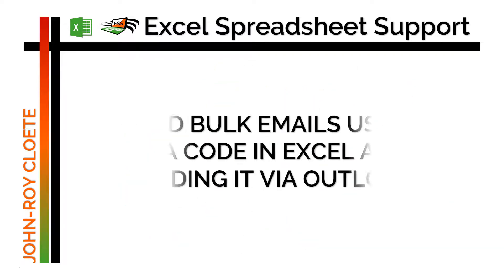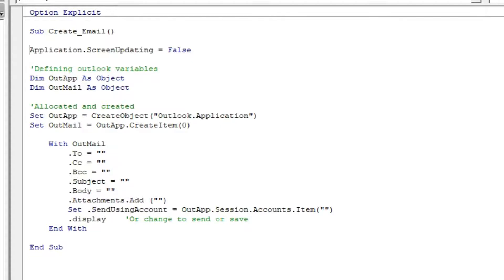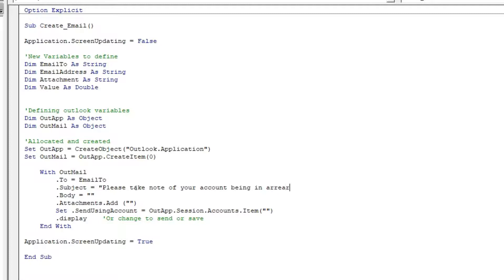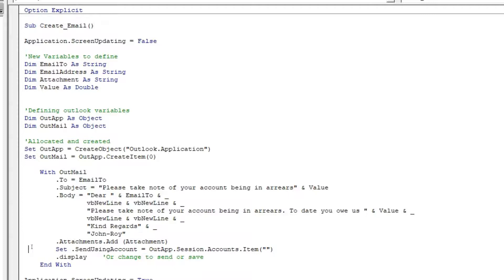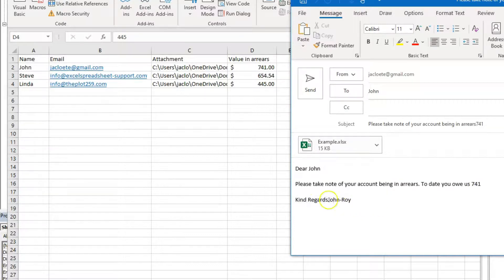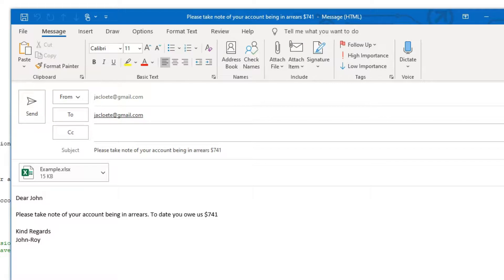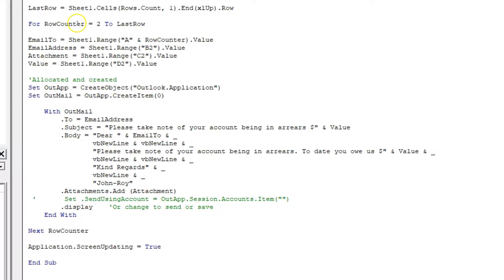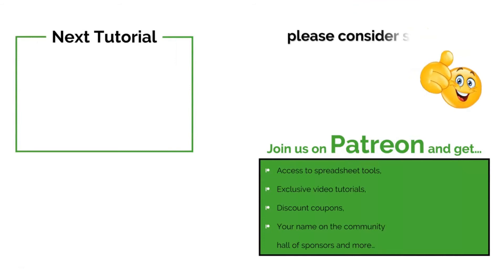How to send BULK EMAILS using VBA in Excel and sending it via Outlook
Learn to send bulk emails automatically from Excel via Outlook using VBA. Let me show you how to add a few more lines and links to the previous VBA code we have done and you can send bulk emails with any dynamic data you have in your spreadsheet template. As an Excel user you only need to know the basics to creating a macro, how the WITH operator and FOR operator is used and defining variables.

Do you like what we offer? Please consider buying us a few coffees:

***TIMESTAMPS***
0:00 Scope of Bulk Email VBA tutorial explained
0:45 Initial Dynamic Array/Template shown and explained
1:30 Option Explicit and ScreenUpdating added and explained
2:20 Dynamic Variables identified and created and assigned in code
4:50 Example of Static and Dynamic typed together in the ""Body"" section of the email code
7:50 Allocating Cell references to dynamic variable in code
9:40 First Email Test run performed to validate coding and fix needed errors
11:45 Adding code to find total number of row entries in the template
13:00 Adding the FOR loop to make the Email creation process run through each row creating 1 email per row and changing indicated variables in each row.
15:00 Run code to validate if code is working as needed
16:30 Spreadsheet Tool - Bulk Email Sending Tool created for patrons or direct purchase - see video for more details.

SOFTWARE I USE FOR RECORDING AND EDITING